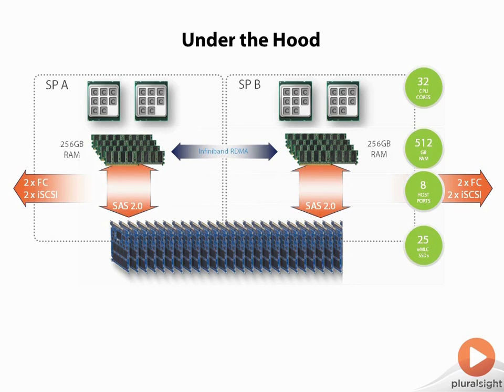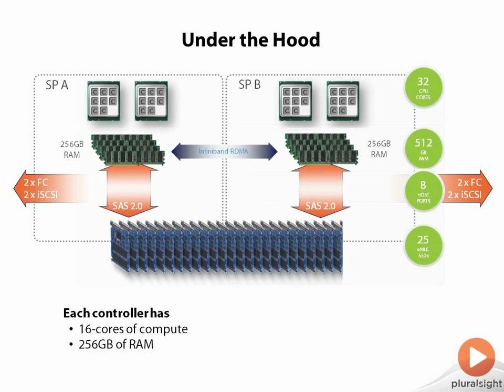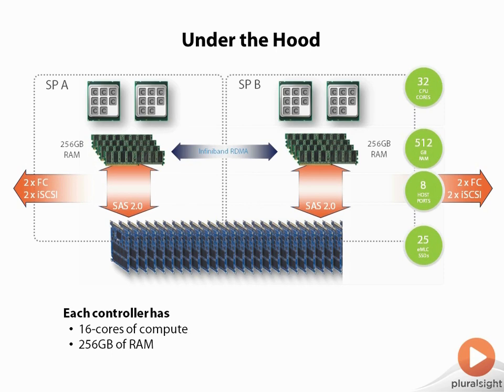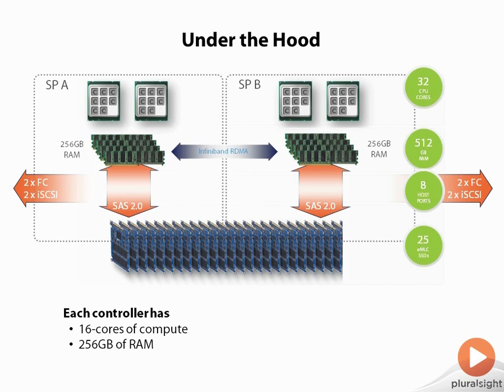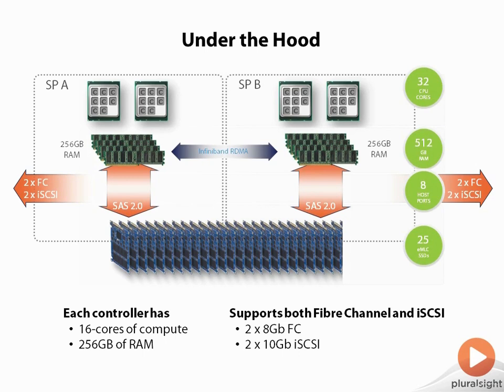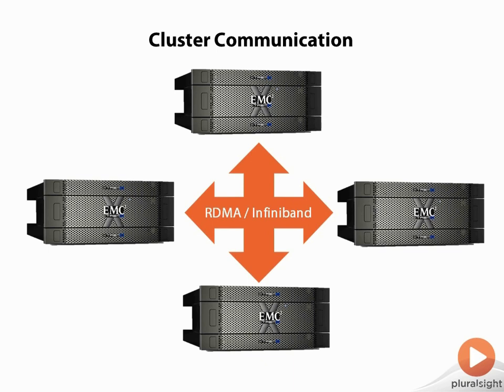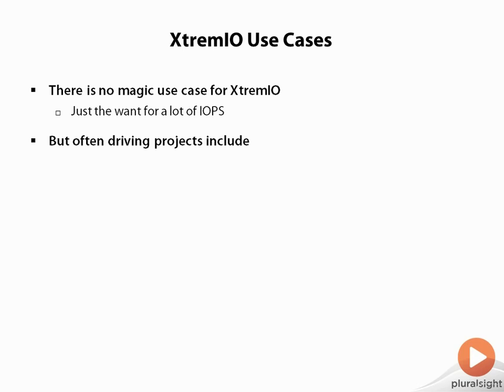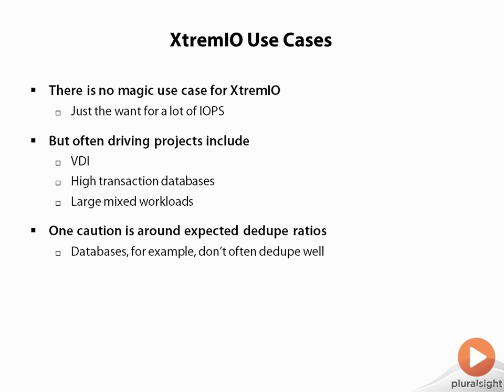01 04 Under the Hood and Common Use Cases